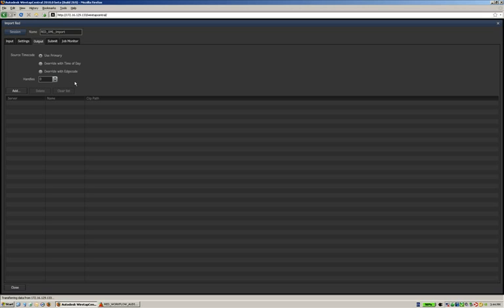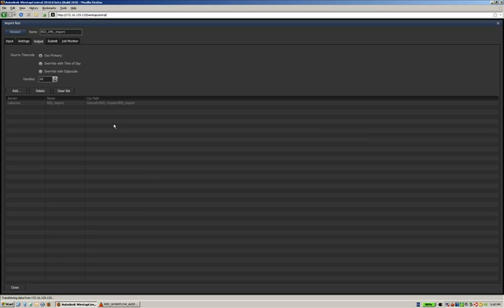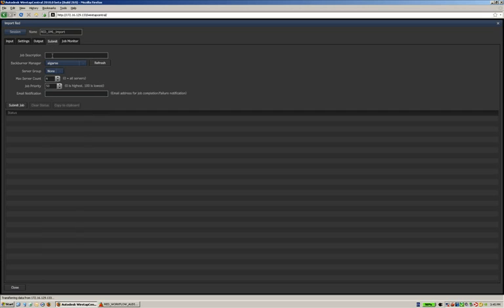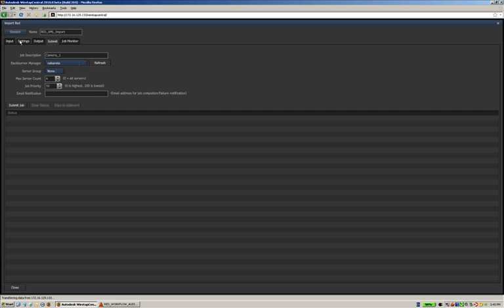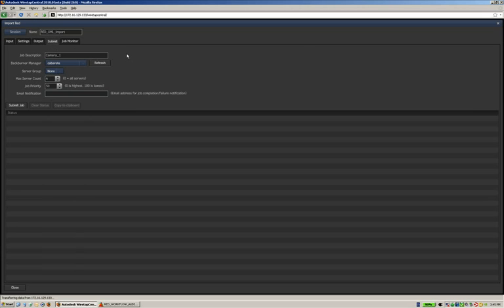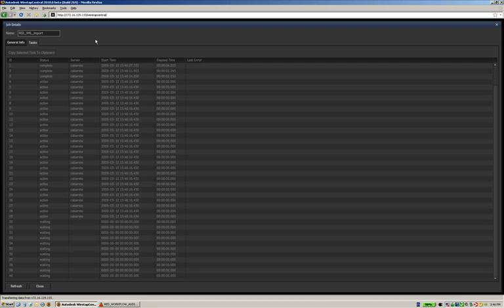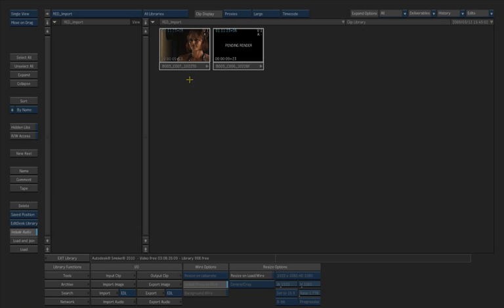Smoke & Flame 2010 New RED Camera Workflow: Step 4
Outputting & Monitoring the Job.